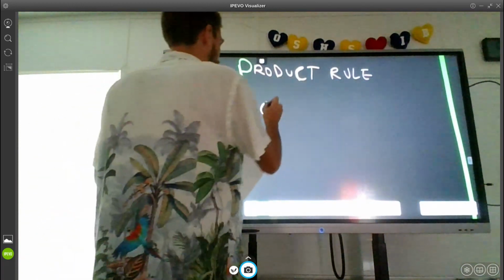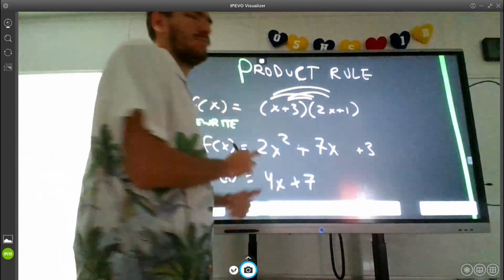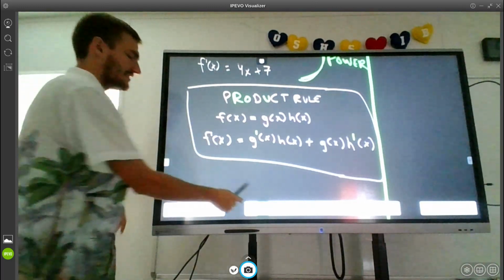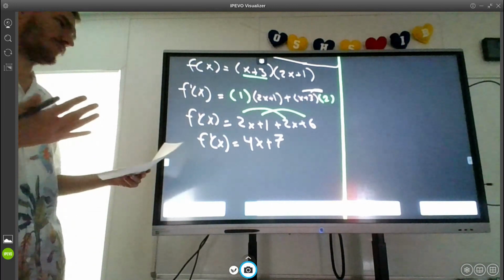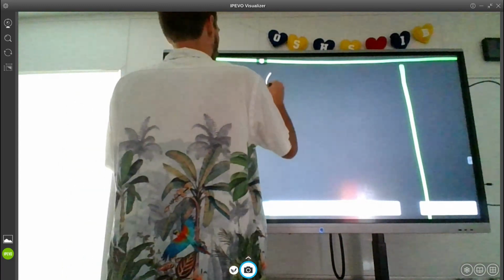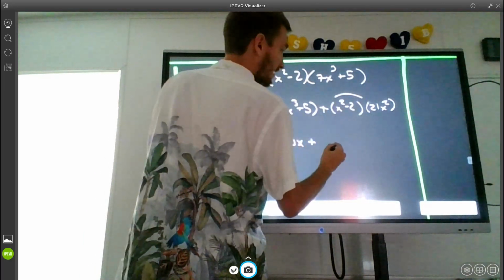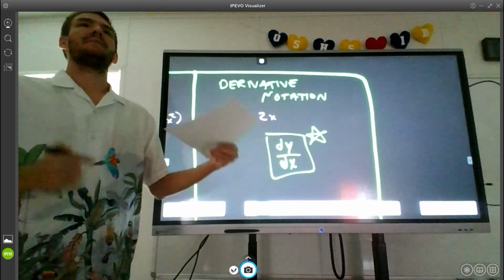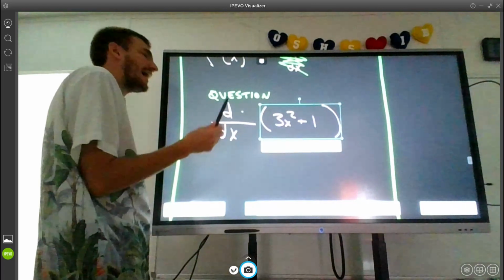[AASL] [5.6] Product Rule